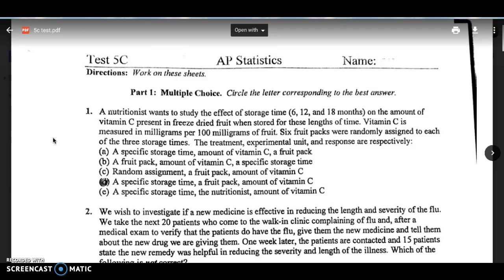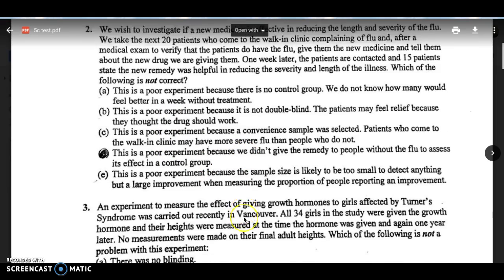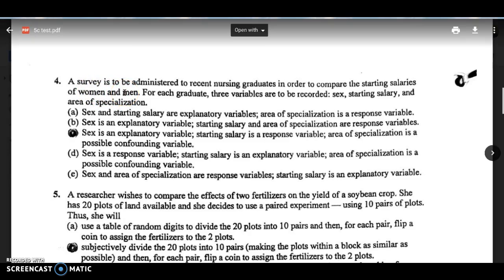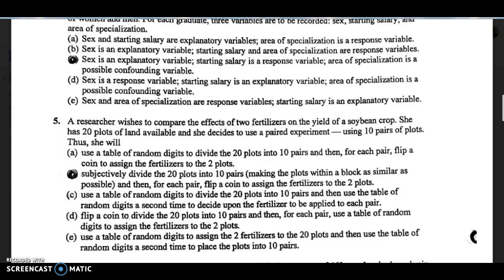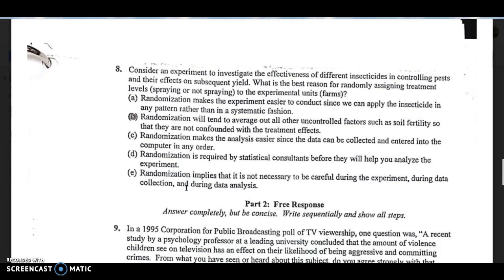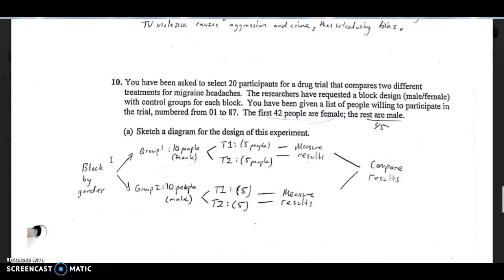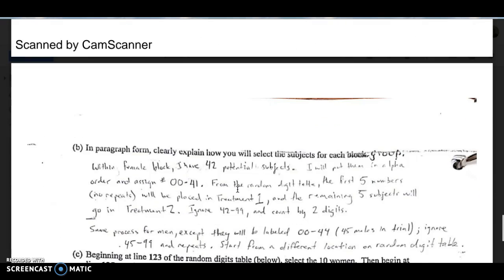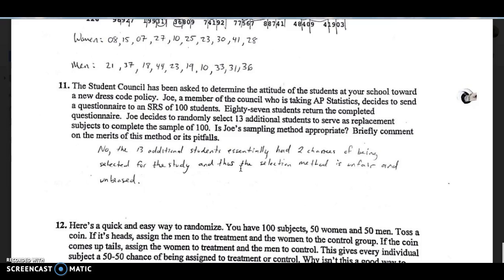AP Stats 5C Practice Test